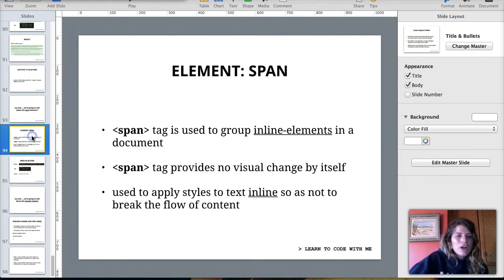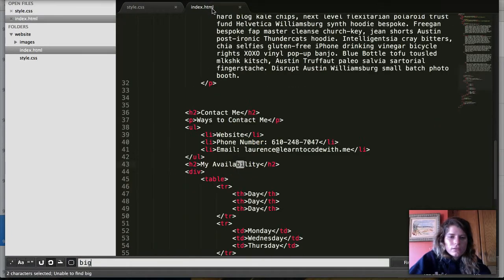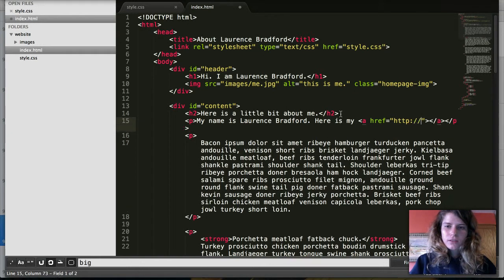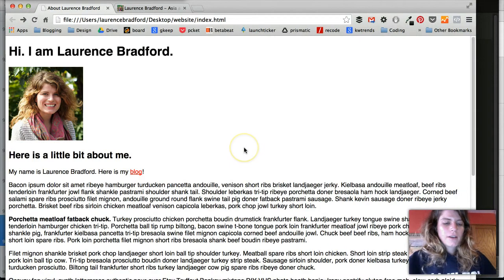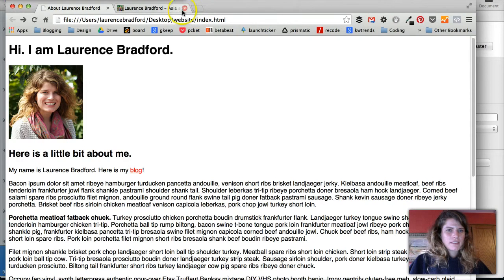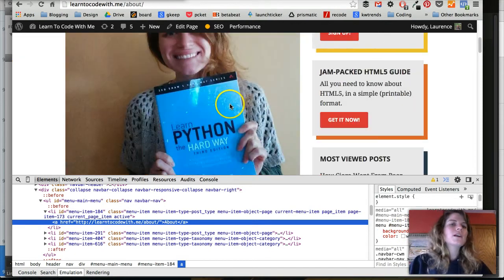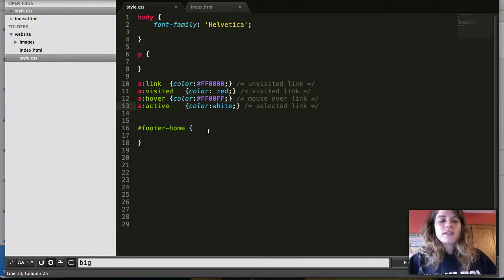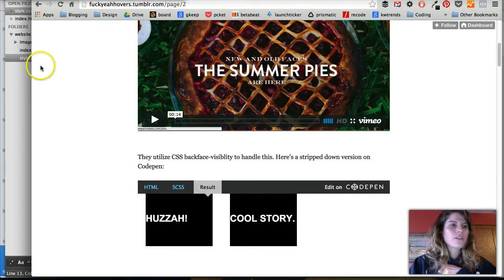Intro to HTML - Pseudo Classes (Vid 19)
In this video (no. 19) I talk about pseudo classes and how you use them to create cool link effects!